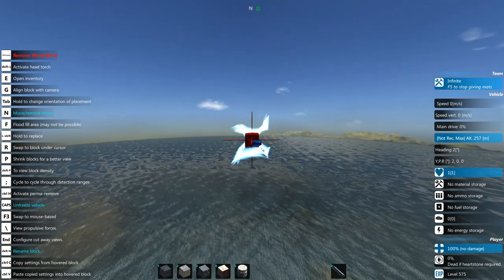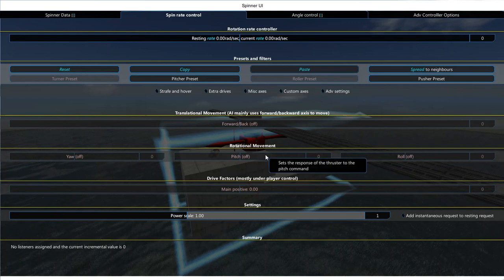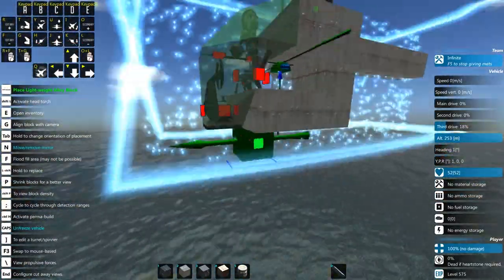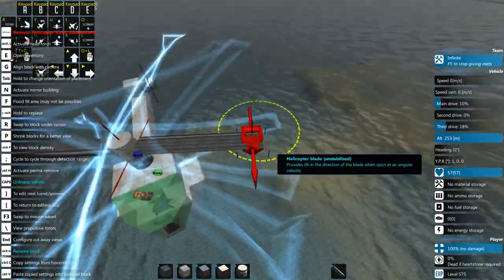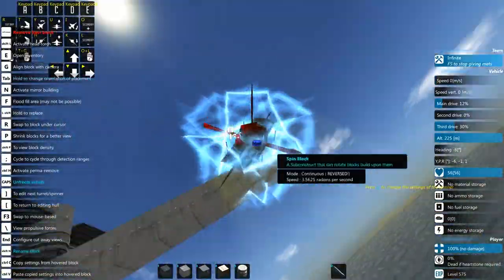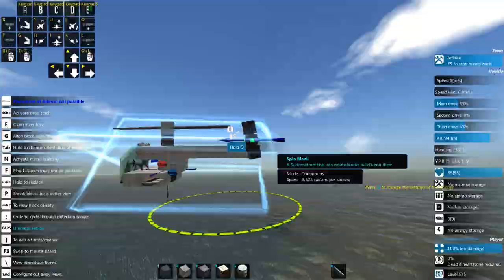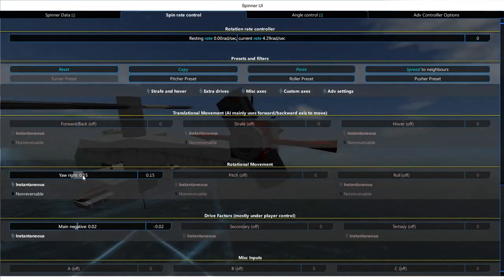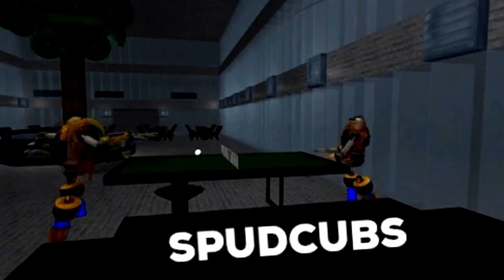10 Minute Helicopter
I can't believe it's not Dediblades!

The Gunship got named "Big Flex". What are you guys going to name this bad boi?

I did that thing again where I forgot to save after the build, and had to rebuild it from scratch haha. Should have filmed the rebuild, because it took me 3 minutes! The rebuilt version is what you see in the thumbnail and what gets thrown up on the workshop. Did that with the Scoutyboi.

Did you know I don't show up on searches for From the Depths unless I make sure that metadata can clearly read "from the depths?" From the depths from the depths from the depths From the Depths FROM THE FUCKING DEPTHS FtD ftd_game boat game hey ho boato Boats R Us